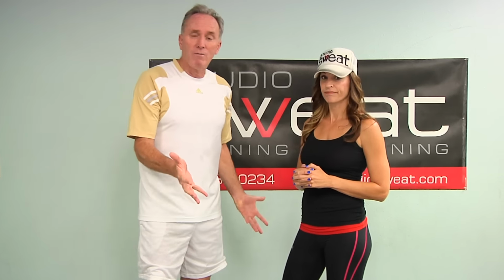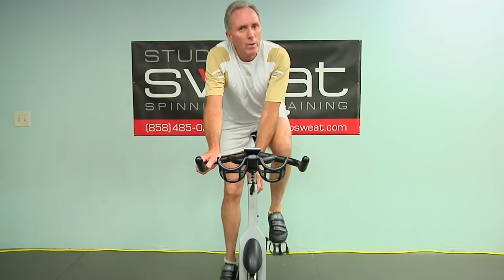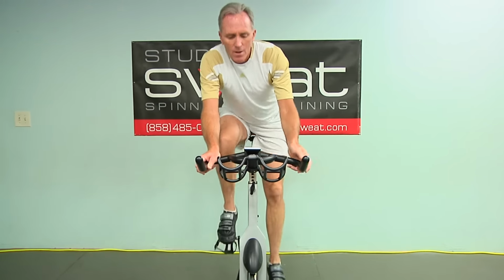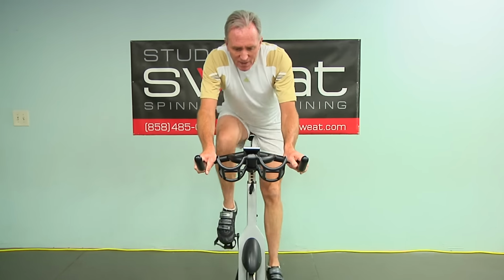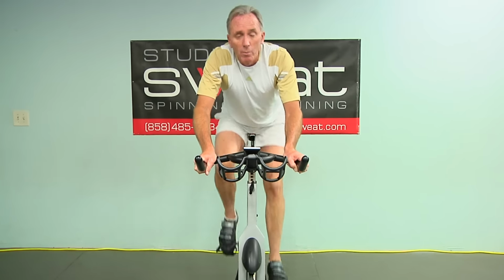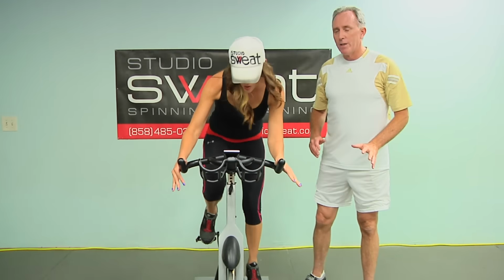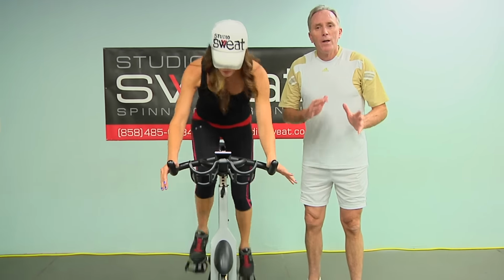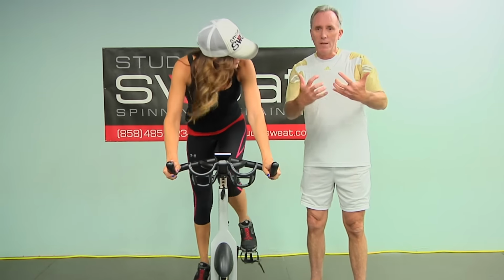The Relaxed Rider - In 2 Minutes Learn NATURAL BODY MOVEMENT on your Spin Bike.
Cat Kom and Mike talk about body movement when indoor cycling.

If you want AWESOME fat torching, full-body sculpting Spinning® and TRX® workouts that you can do where ever and when ever you want, now!